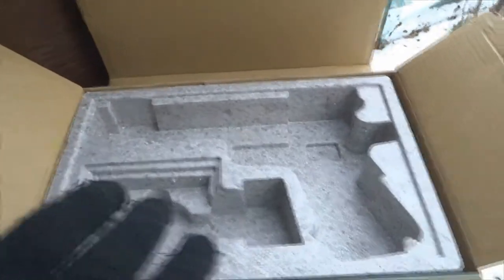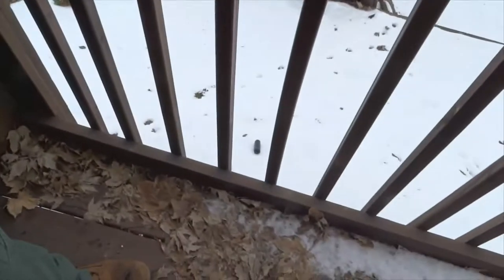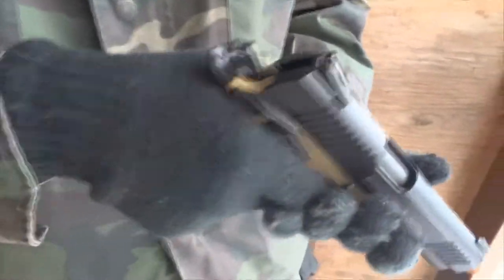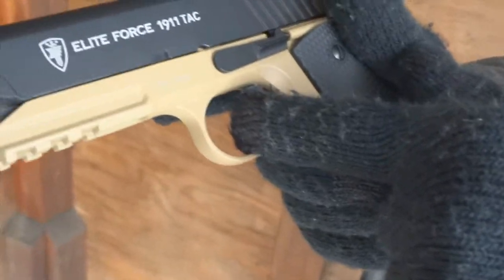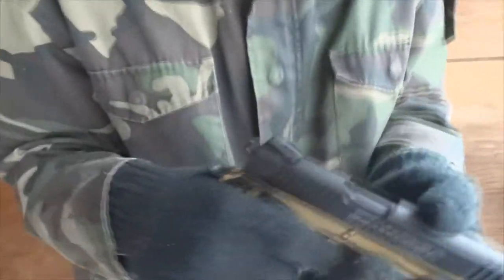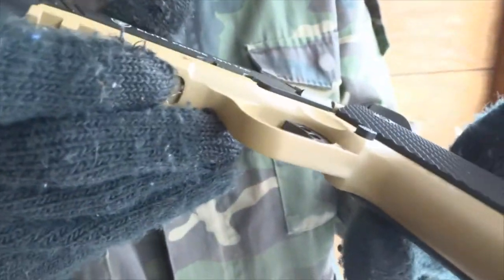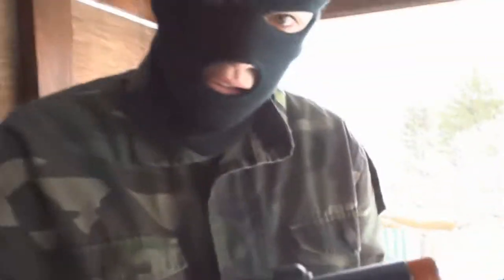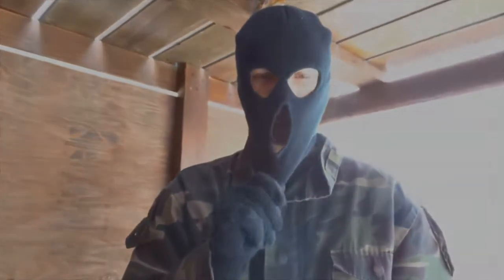Elite Force 1911 Tac CO2 Airsoft GBB Pistol Review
In this video we review the Elite Force 1911 Tac CO2 Airsoft GBB Pistol